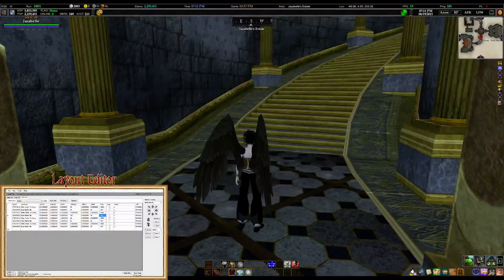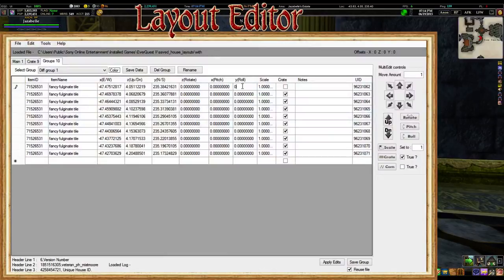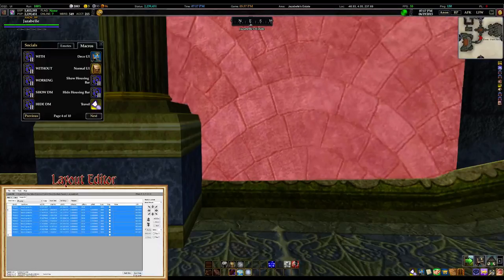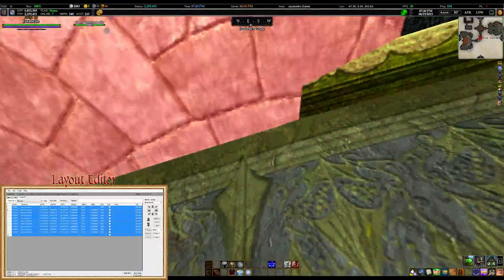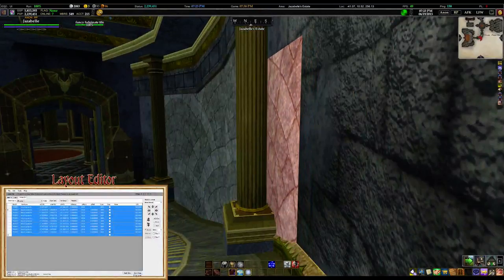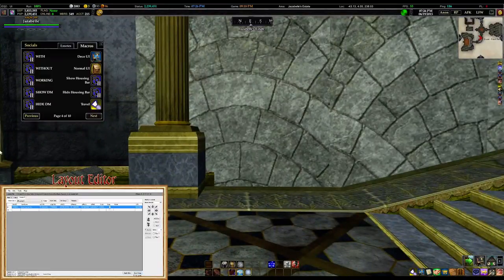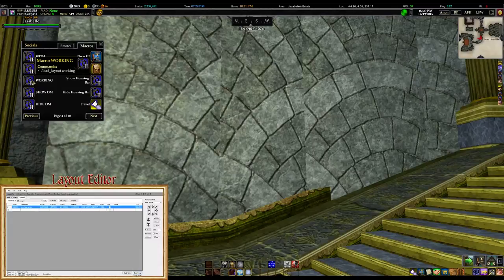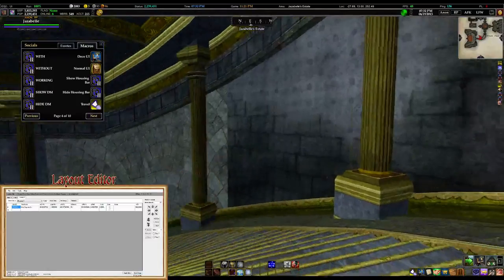How To: Wallpaper a Curved Wall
This tutorial covers how to wallpaper a curved wall using tiles in Everquest II.

This uses a mix of layout editing and hand placement.